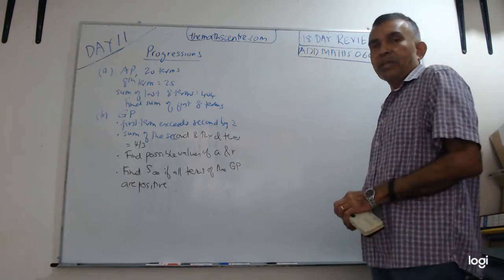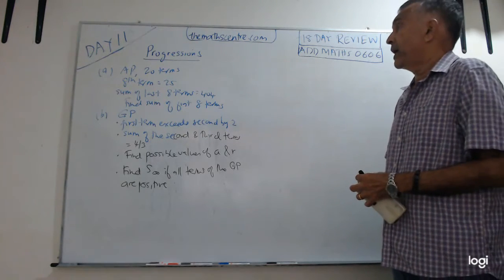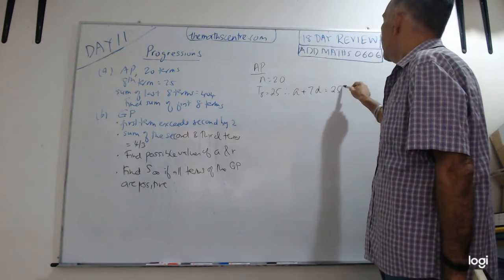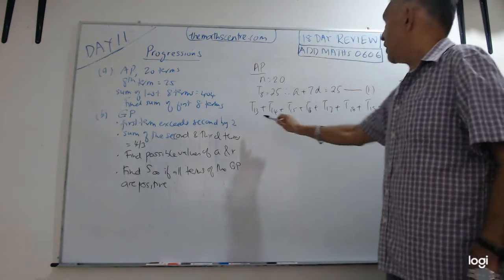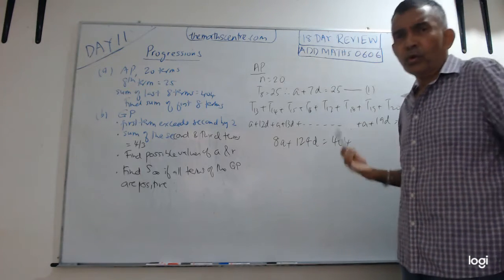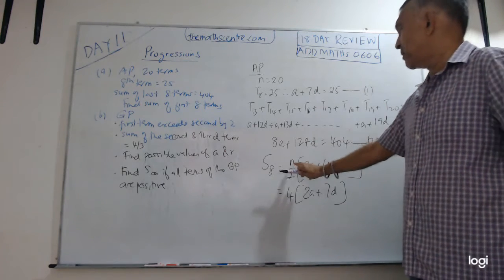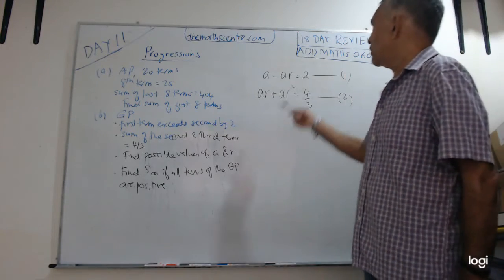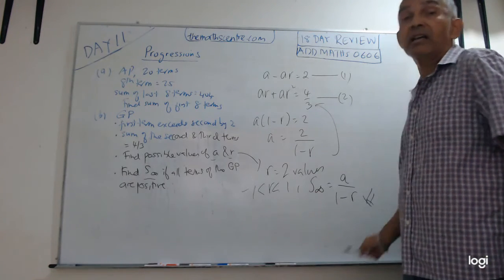Progressions (Day 11) IGCSE Add Maths 0606 Review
Great News!!! We will be uploading one video daily for the next 18 days of IGCSE Add Maths 0606 review for the upcoming Oct/Nov 2020 exams.